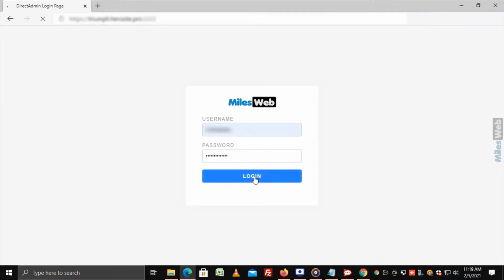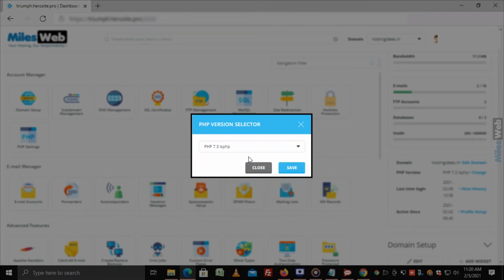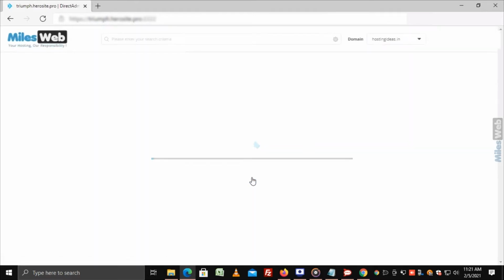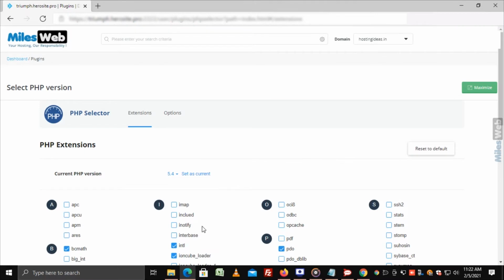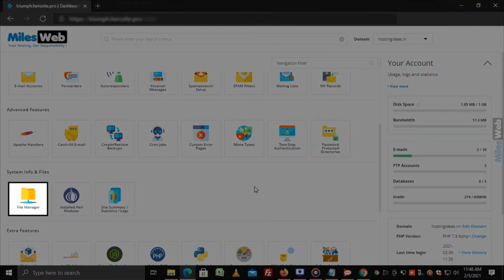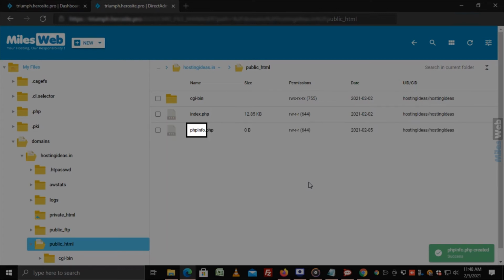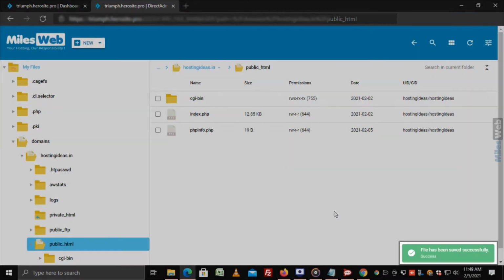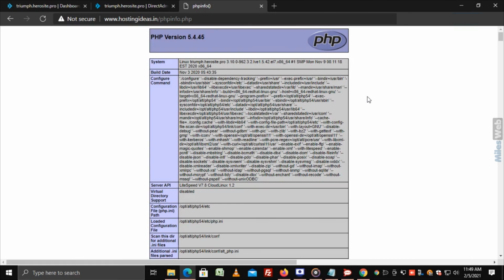How to Change and Check the PHP Version of a Domain on DirectAdmin Server? | MilesWeb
Here's an in-depth guide on how to change and check the PHP version of a domain on DirectAdmin server:
Contents of this video:
0:00 - Intro
0:17 - Steps to Change PHP Version for DirectAdmin Server without Cloudlinux
1:16 - Steps to Change PHP Version for DirectAdmin Server with Cloudlinux
2:06 - Steps to Check the PHP Version for Your Website